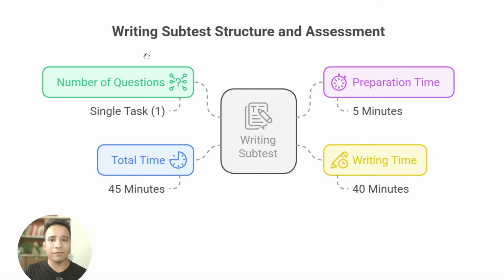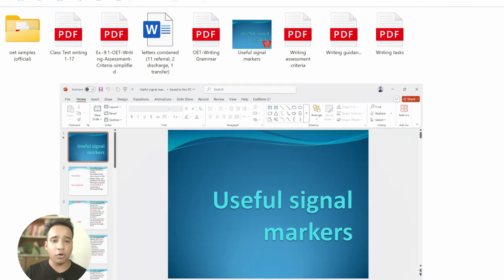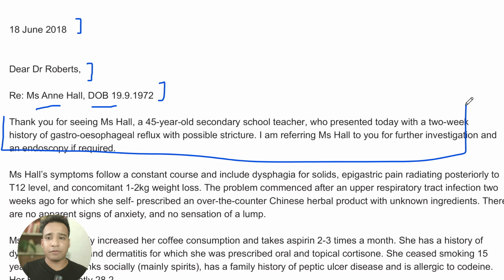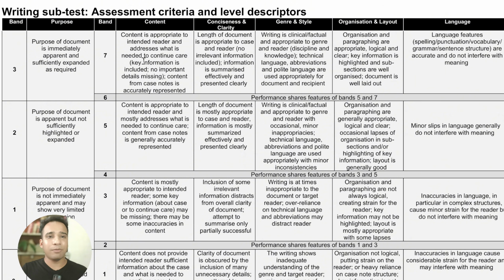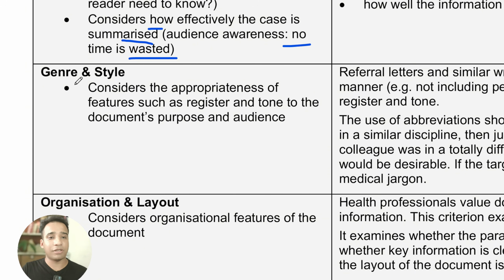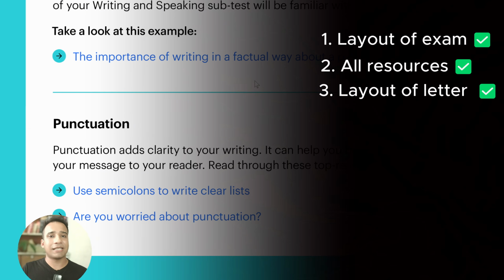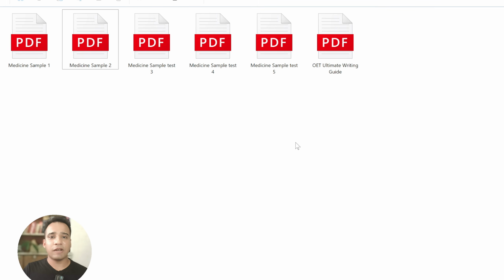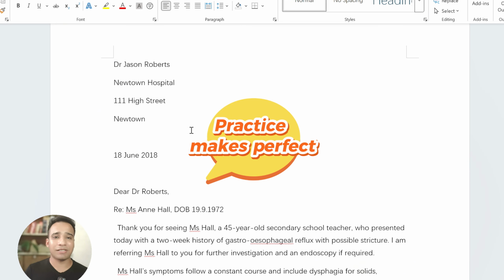OET Writing Tips 2026 | Everything You Need to Pass the Writing Test (with all resources)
OET Writing Test 2026 | Complete Guide to Pass the Writing Sub-Test
Welcome to 4th video of this FREE OET course!
In this video, I’ll walk you through everything you need to master the OET Writing sub-test, from understanding the format to writing and scoring your own referral letter using AI.
If you’ve ever been unsure how to structure your letter, what resources to use, or how to improve your writing objectively, this video will answer it all.

📌 What’s Covered in This Video:
1️⃣ 00:45 OET Writing Exam Layout
2️⃣ 01:06 Essential Resources
3️⃣ 03:52 Structure of a Letter
4️⃣ 05:57 Assessment Criteria – Learn what examiners look for: content, conciseness, language, and more
5️⃣ 09:14 Reading & Underlining Practice – Learn how to extract key details from the case notes using official samples
6️⃣ 11:00 Write Your Own Letter – Guided practice for writing your own letter from scratch
7️⃣ 11:20 Score It Using AI Tools – Learn how to use free or paid AI to check your letter and get feedback instantly

💬 Question for you:
Have you tried using AI tools for writing feedback before?

4️⃣ Writing (This Video)
5️⃣ Speaking 👉 [Link]